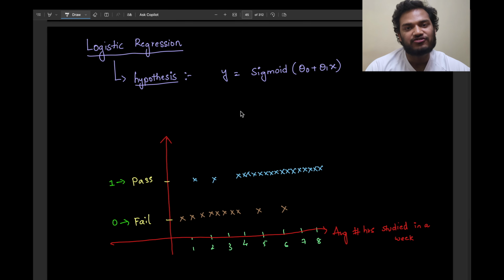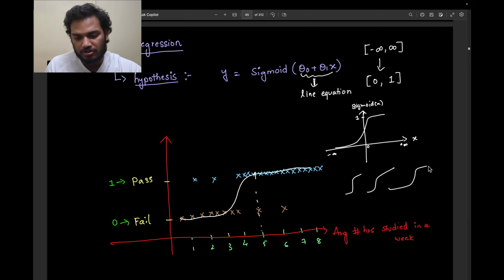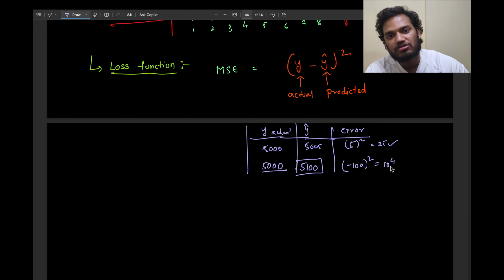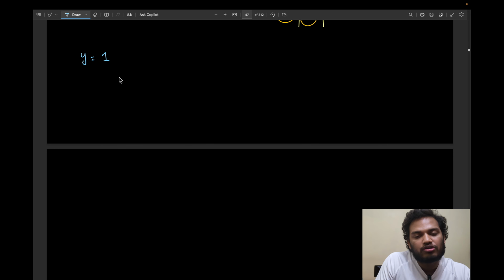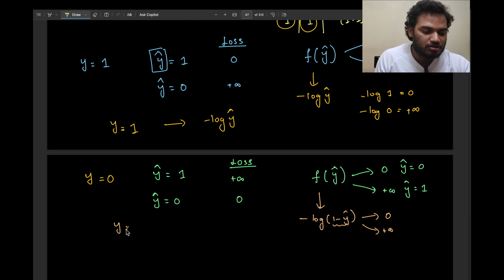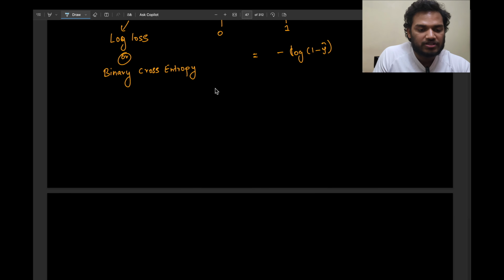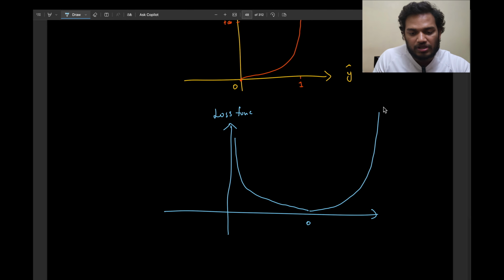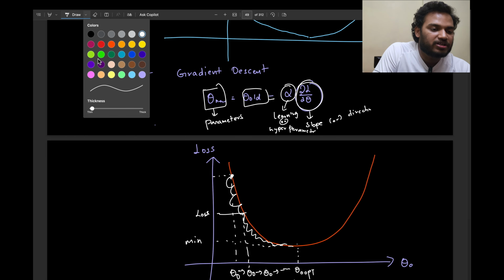LogisticRegression Part-2 | Understanding Loss Function & Optimizer | 2024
In this video, we dive into the Logistic Regression algorithm, a fundamental concept in machine learning. Learn how Logistic Regression models the probability of a binary outcome and the role of the sigmoid function in this process. This video is perfect for beginners looking to understand the basics of Logistic Regression and its hypothesis.

📌 Key Takeaways:

What is loss function of Logistic Regression?